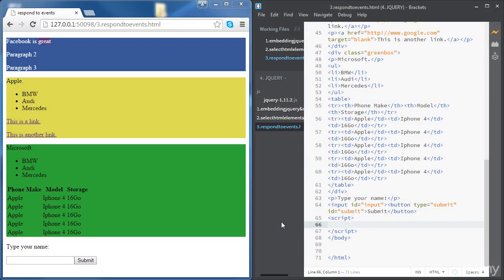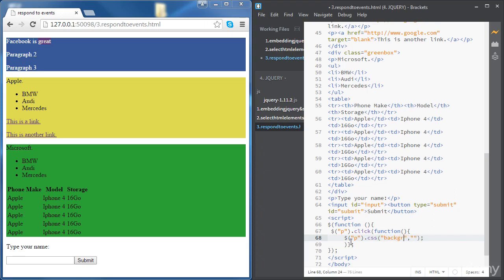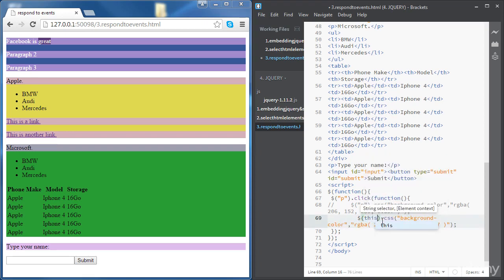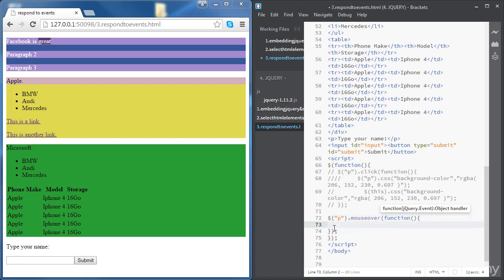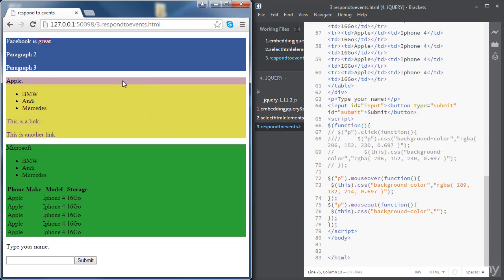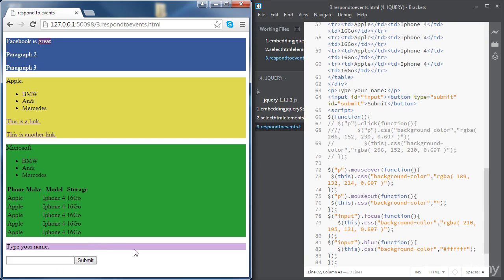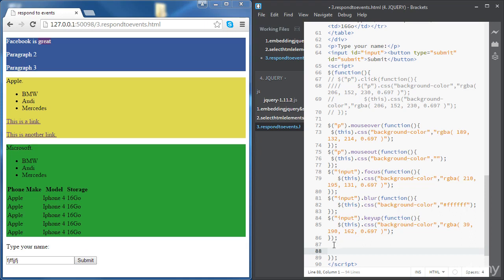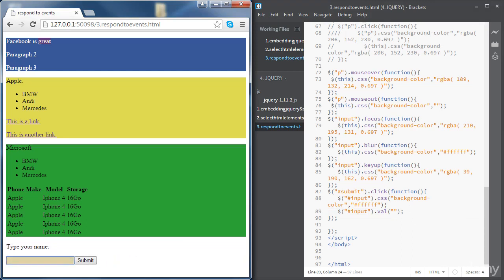Complete Web Dev 0705 Respond to Events